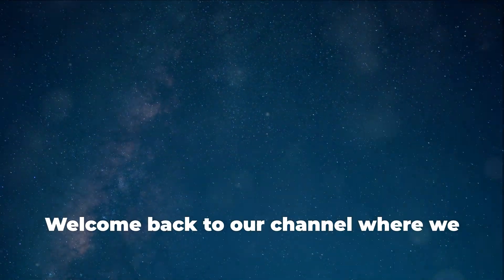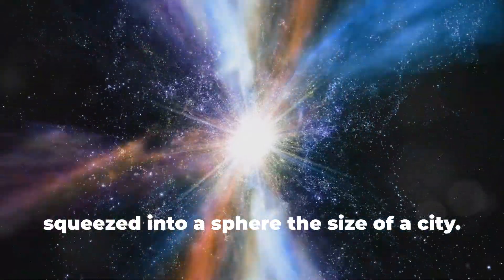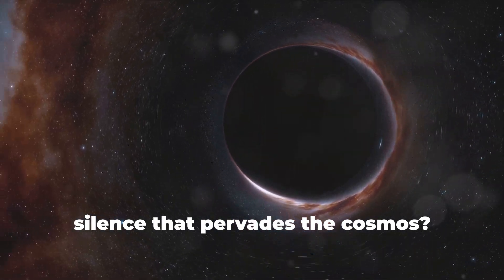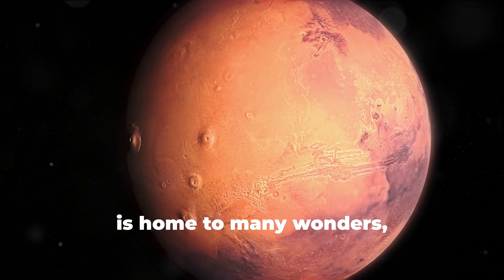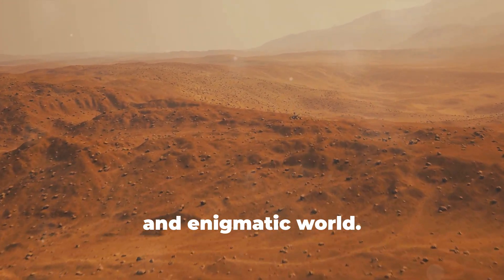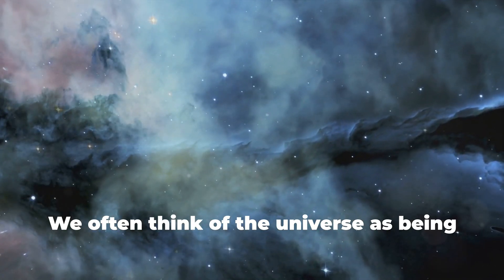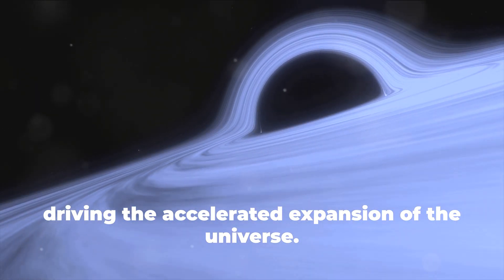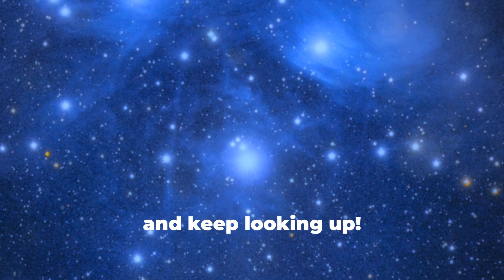5 Space Facts You Didn’t Know: #5 Will Blow Your Mind!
Welcome, space enthusiasts! 🚀 In this captivating video, we delve into the universe's most extreme objects: neutron stars. Learn about these mind-blowing remnants of massive stars, whose density and magnetic fields defy our everyday understanding. Imagine a star many times the mass of our Sun squeezed into a city-sized sphere! 🌌 Join us as we explore how neutron stars' incredible density, powerful magnetic fields, and pulsating beams of radiation make them some of the universe's most fascinating entities.

Discover the silent world of space, the colossal Olympus Mons on Mars, the sparkling allure of potential diamond planets, and the invisible forces of dark matter and dark energy.

This video is packed with jaw-dropping facts that will leave you in awe of our cosmos.

Keep looking up and never stop exploring! 🚀✨

CHAPTERS:
0:19 - Intro
0:55 - Neutron Stars
2:10 - Sound in Space
3:23 - Olympus Mons
4:39 - Diamond Planets
5:53 - Dark Matter and Dark Energy
7:07 - Conclusion